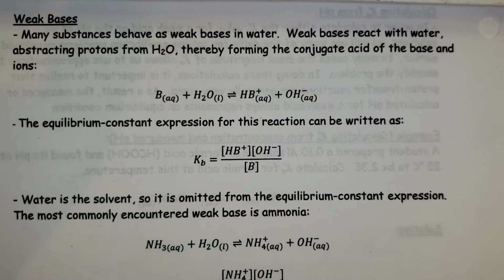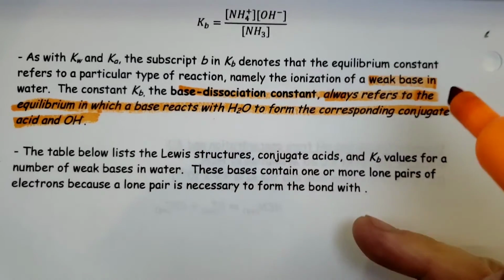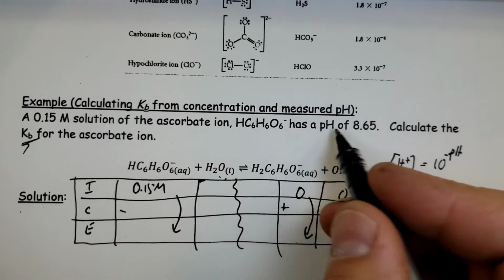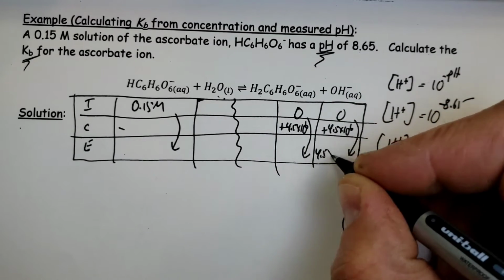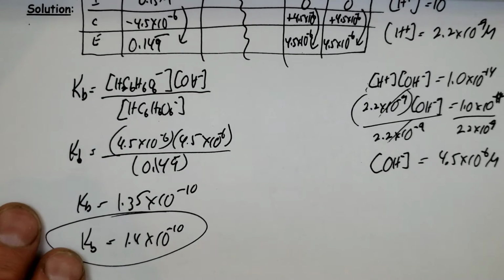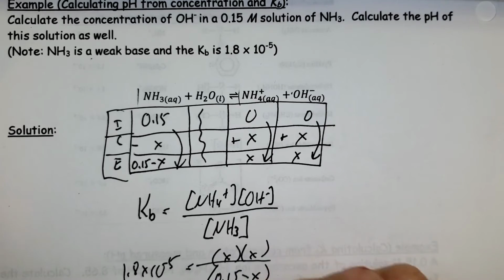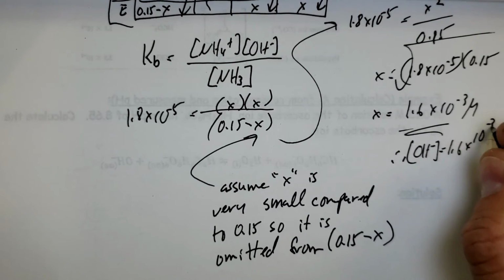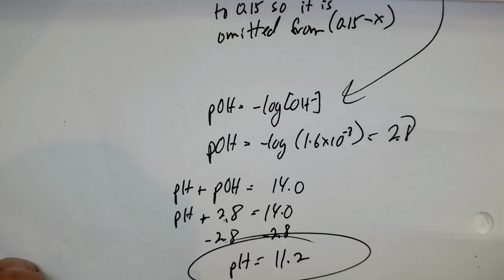EQ3.7 Weak Acids and Bases (Part 2)